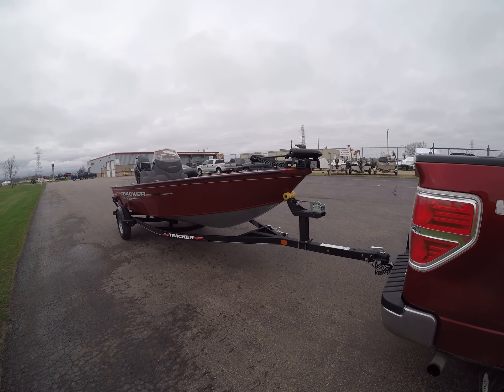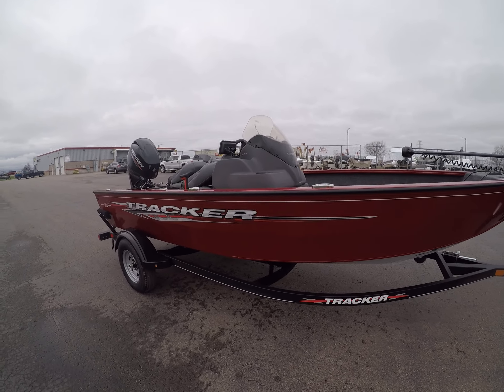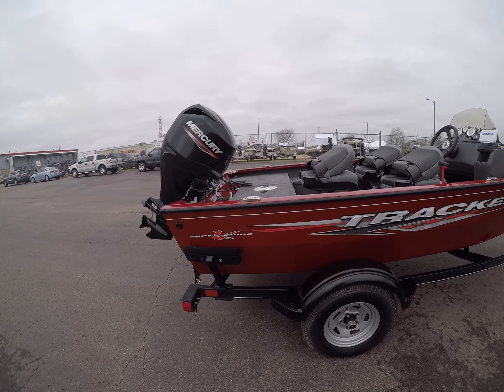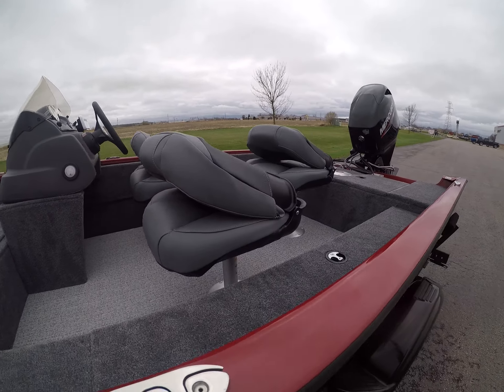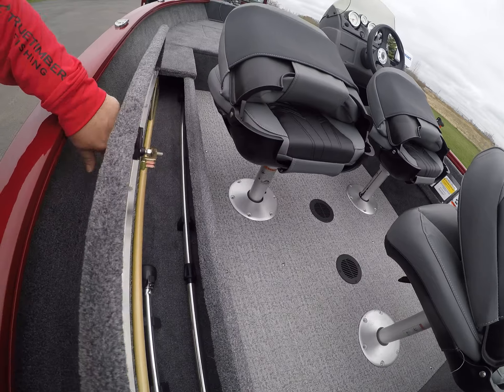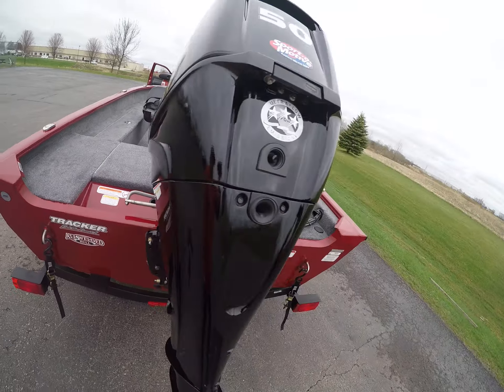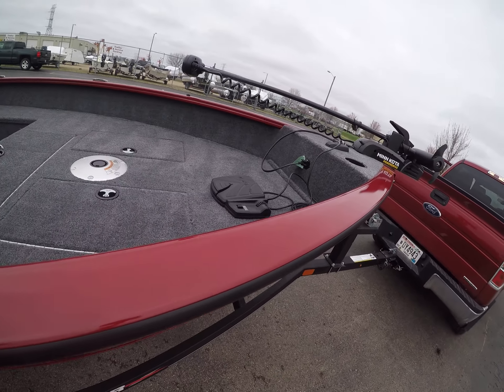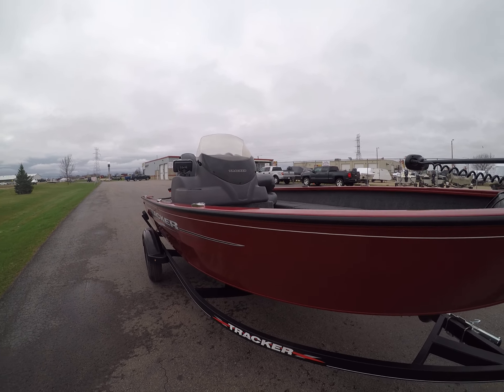Tracker Boat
My new Tracker Super V 16